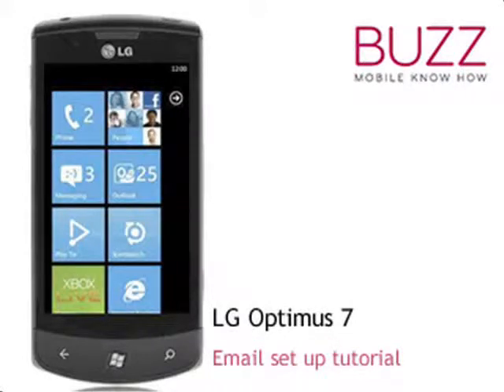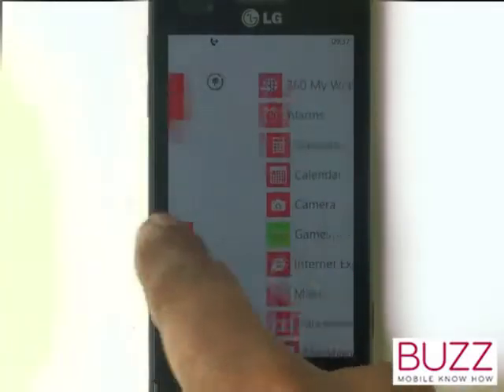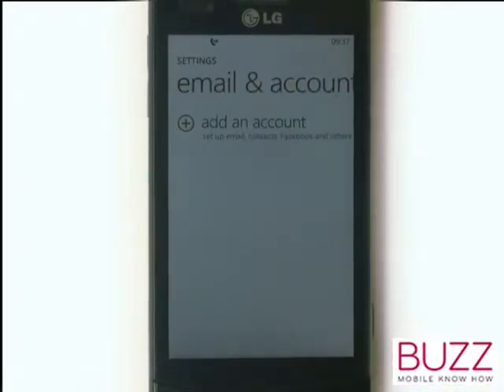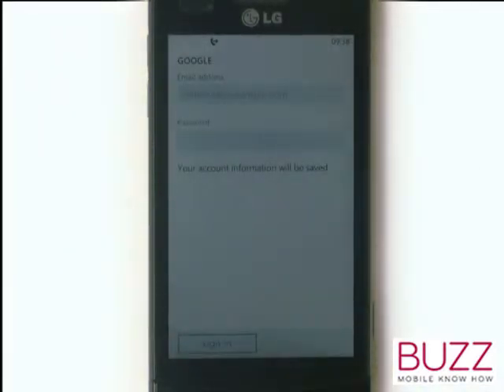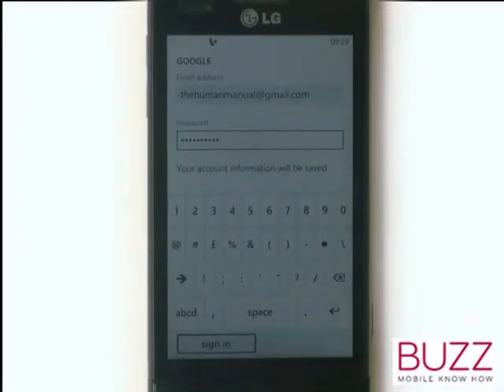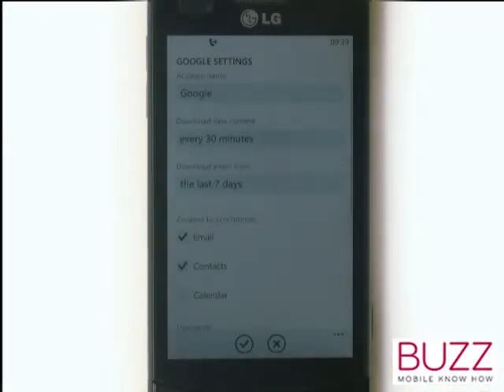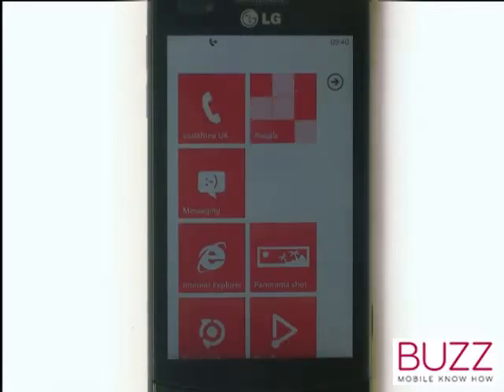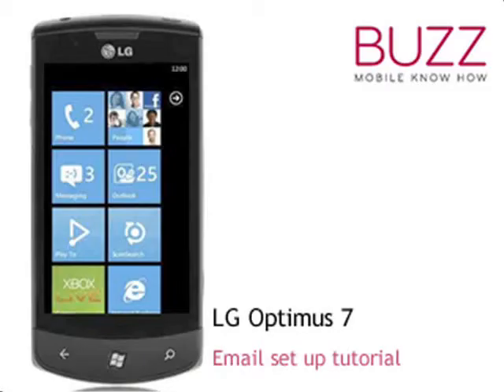Email setup - LG Optimus 7 - The Human Manual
A quick how to guide from The Human Manual showing you how to set up your email on your LG Optimus 7.